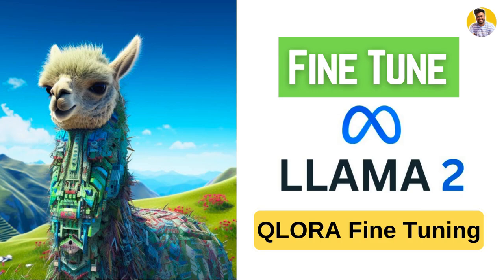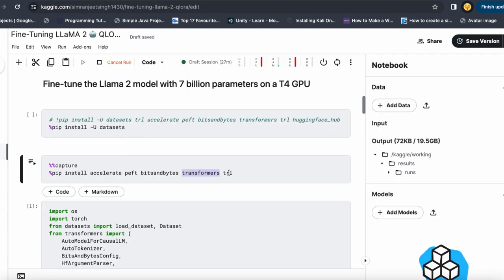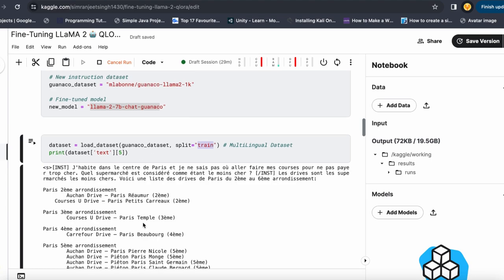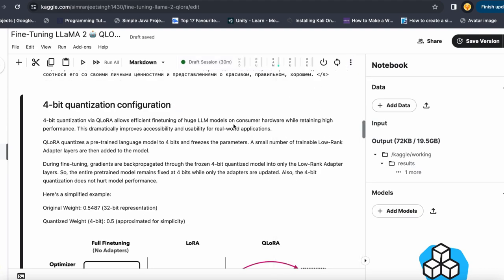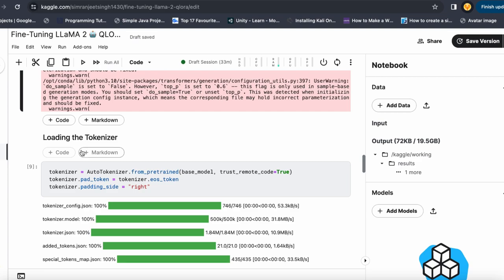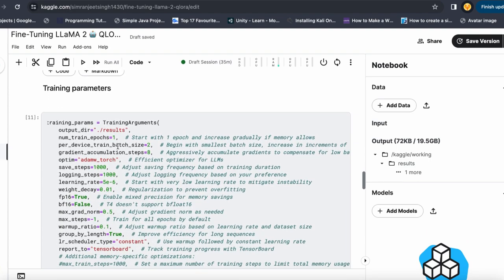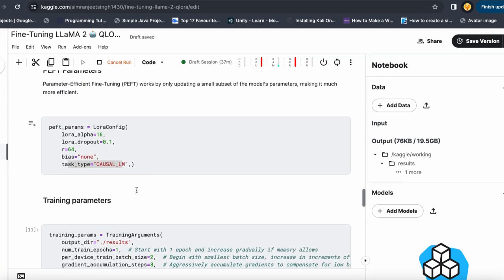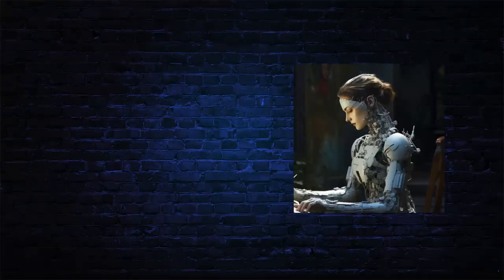Day 22/75 Fine Tune Meta LLaMA2 7B LLM on Guanaco using QLORA PEFT | Kaggle GPU + Notebook | Python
In this video, I explained:
1. Explain about Meta LLaMA 2 7B LLM
2. Explain about Libraries that are required and why
3. Load the Guanaco dataset
4. Explain 4 Bit Quantization and QLORA Fine Tuning
5. Load the Meta LLaMA Model and Start Fine Tuning
6. Evaluate and Check the Predictions as well.

🗂️  In Next video -  I will Fine Tune Microsoft Phi-2 LLM on Sentiment Analysis Dataset and Evaluate How it Performs using QLORA PEFT.

75 hard challenge,
75 hard generative ai learning challenge,
75 hard coding,
Hugging Face Transformers,
75 hard genai challenge,
75 day hard genai challenge,
75 hard machine learning,
question answering nlp project,
chatbots,
chatbot transformers,
Trending,
interview questions,
leetcode questions,
PyTorch,